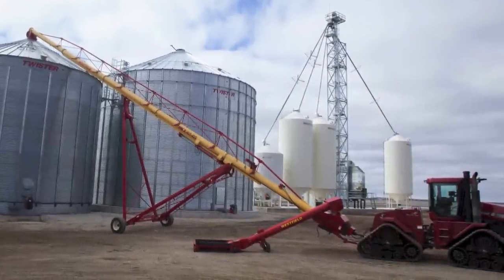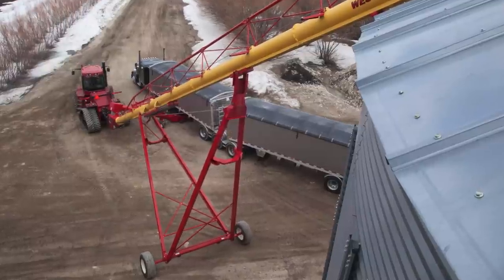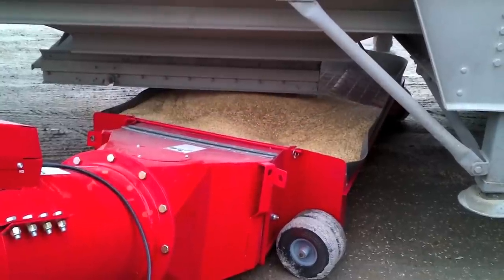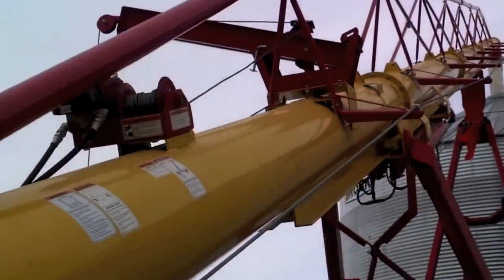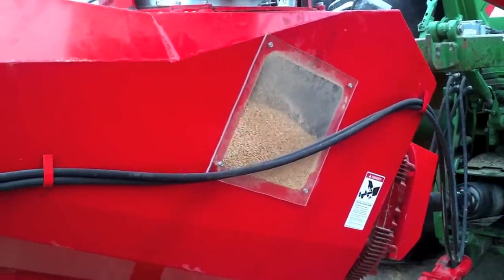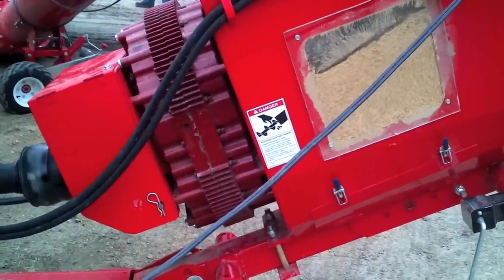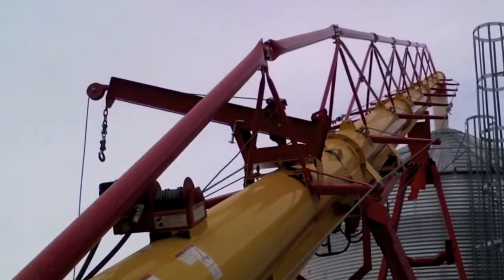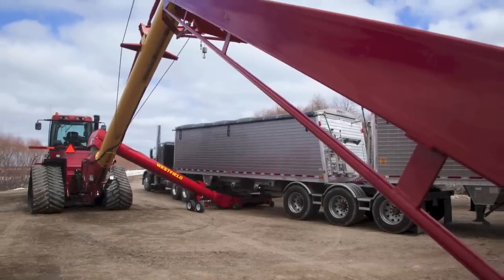Westfield 16 inch Auger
THE NEW WESTFIELD MKX SERIES

DESIGNED BY YOU...

You told us that your grain auger has to be one thing: reliable. We listened -- introducing the MKX with over 75 proven performance enhancements including: precision engineered auger flighting, commercial strength frame and trussing and easier-to-use hopper, guaranteeing unmatched dependability and serviceability.

The MKX comes in 64' - 114' lengths, making it the highest capacity auger ever made by Westfield. The new generation Westfield MK series augers are fast and efficient, simple and dependable, labor-saving and easy to use. Exactly what you want in a grain auger.

THE MKX SERIES OFFERS:

Heavy-duty A-Frame undercarriage with massive 4"x10" tubing and extendable axles.

Commercial grade trussing where Westfield adds steel for unparalleled structural rigidity (standard on 84-114' models)

Precision engineered flighting, designed for extended life and smooth, reliable operation

Extendable axes for stability

Tapered Boot: Maintains maximum capacity when the auger is raised to its highest position

Tapered Swing Hopper: 10.5" low profile hopper has left and right hand flighting with a 6" one piece rubber extension to prevent grain splashing

No matter what your farm size, Westfield makes an auger model to meet your grain handling needs!